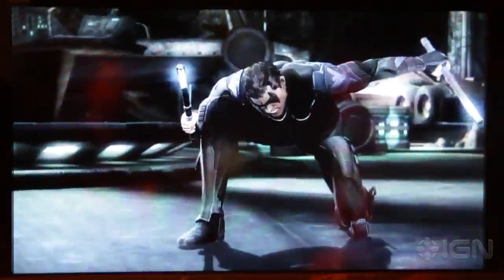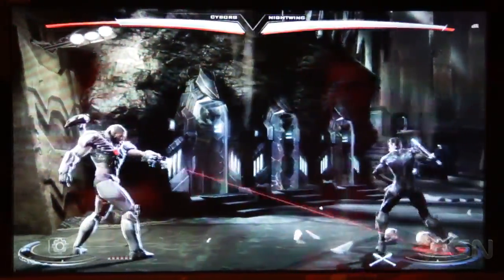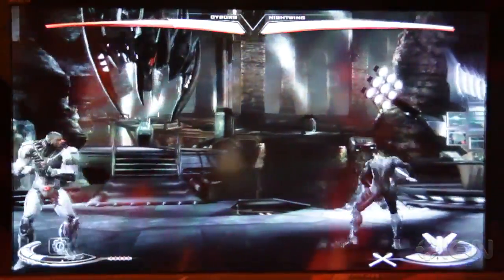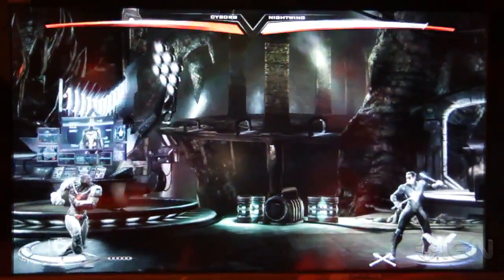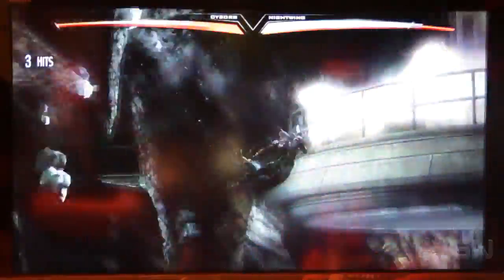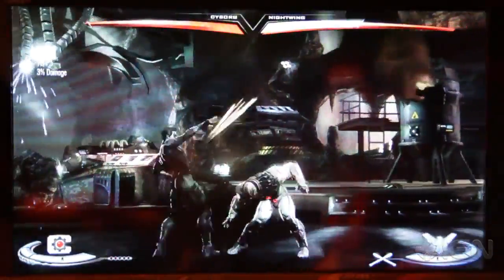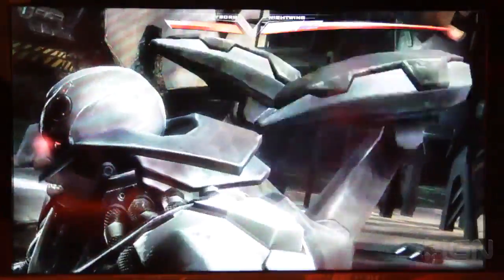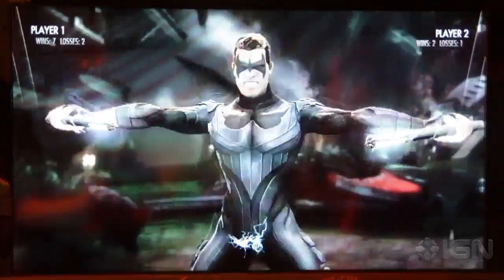Injustice - Cyborg vs Nightwing Walkthrough - PAX 2012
We get all the details on two of the new characters in Injustice as Nightwing and Cyborg go head to head in this developer commentary.